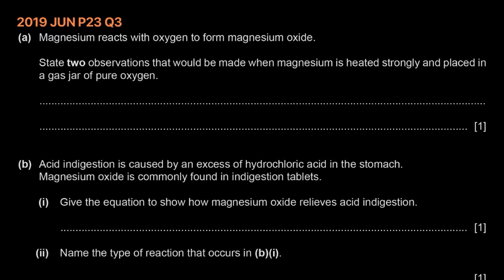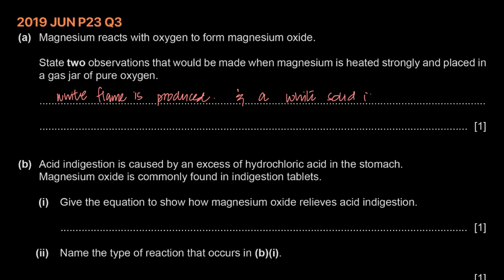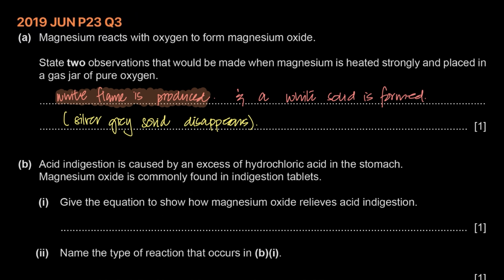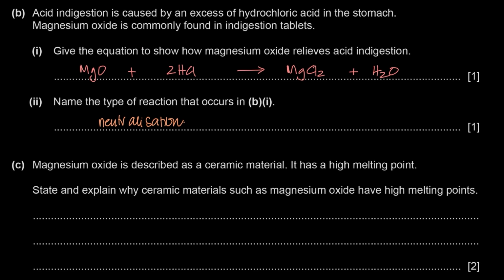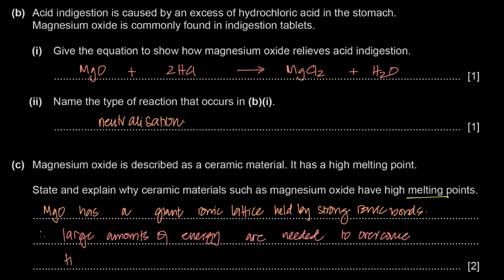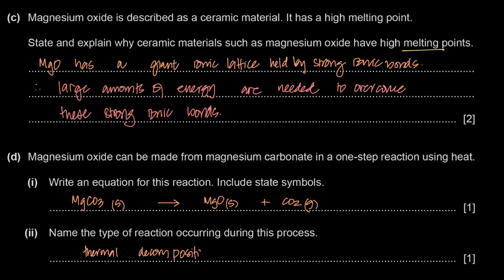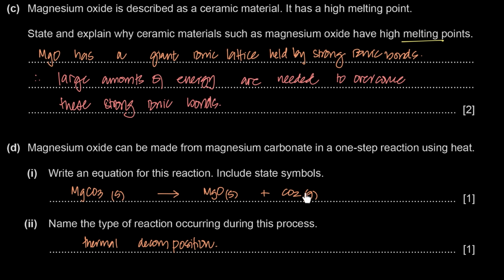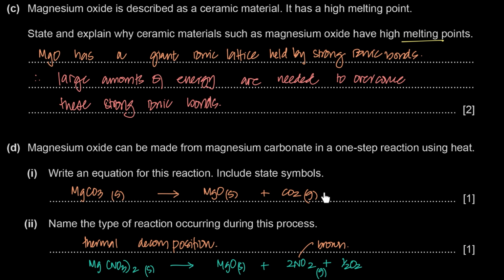Group 2 Past Paper | CAIE AS Level Chemistry 9701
Practise the Group 2 structured-question skills CAIE tests: observations, equations, explanations and thermal decomposition.

Group 2 past-paper practice for CAIE AS Level Chemistry (9701). Bilal Hameed works through a structured question built around magnesium and its compounds, explaining what earns marks and adding the related points examiners often ask about.

• Writing observations for magnesium burning in oxygen, and why the flame colour matters
• Writing the equation for a metal oxide neutralising an acid
• Explaining a high melting point in terms of a giant ionic lattice
• Thermal decomposition of Group 2 carbonates, and how thermal stability changes down the group
• How Group 2 nitrates decompose, and which observations you can actually see

Chapters
0:00 Observations when magnesium burns
1:59 Magnesium oxide and neutralisation
3:13 Explaining a high melting point
5:06 Thermal decomposition of carbonates
6:20 Nitrates and what you would observe